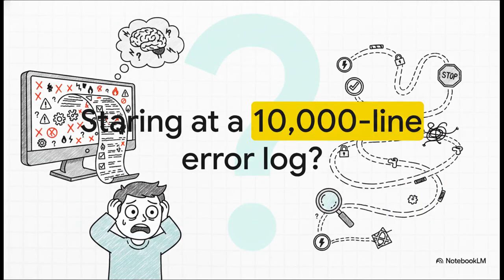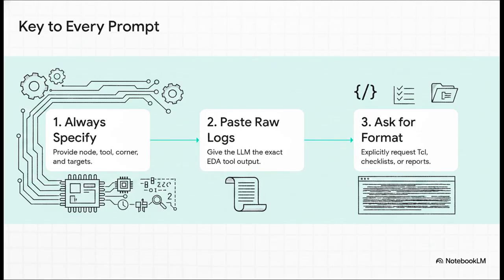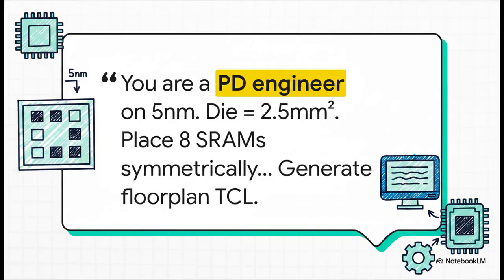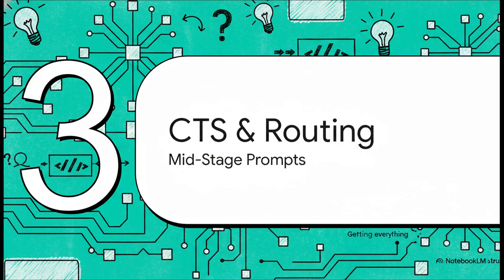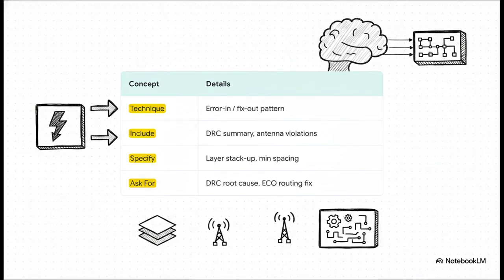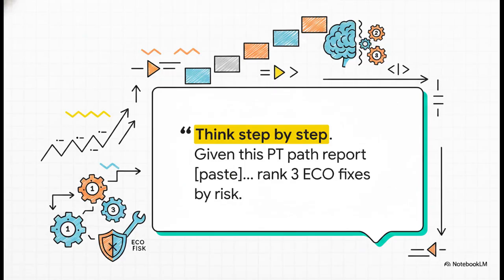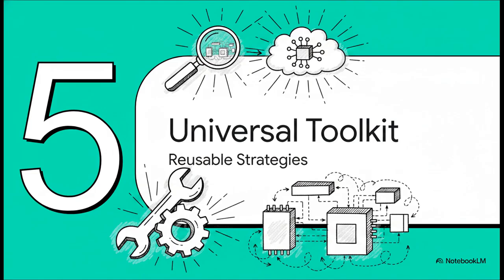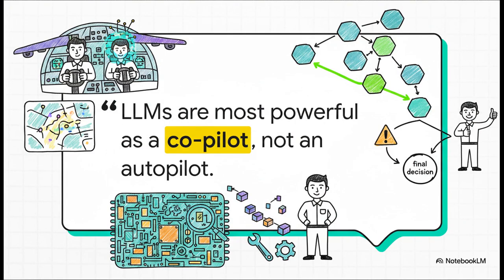LLM Prompt Engineering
Hi, If you are VLSI Physical design Engineer, this is a Must watch video.